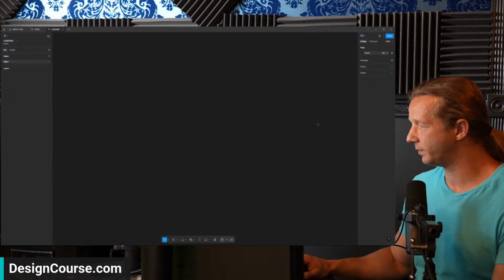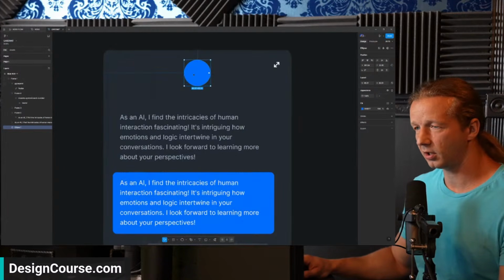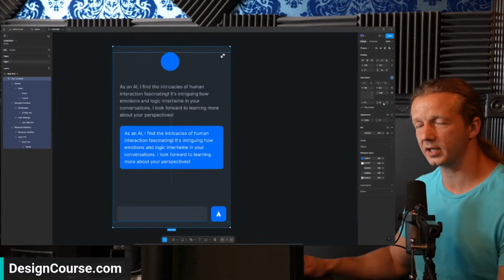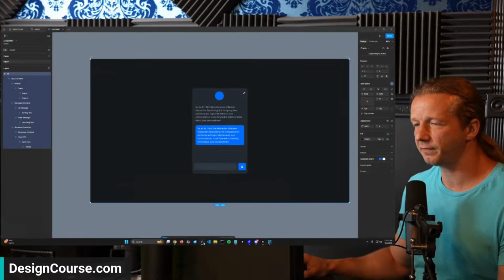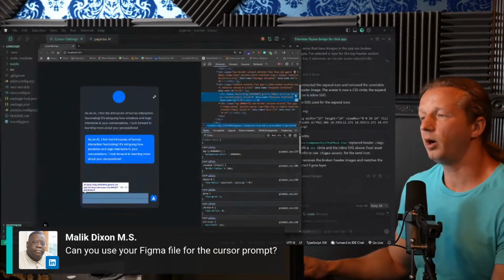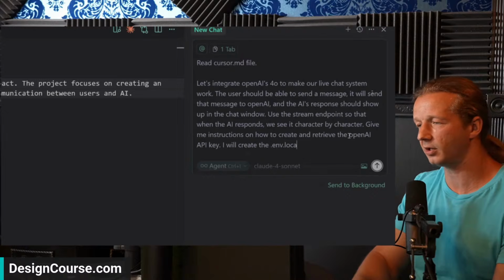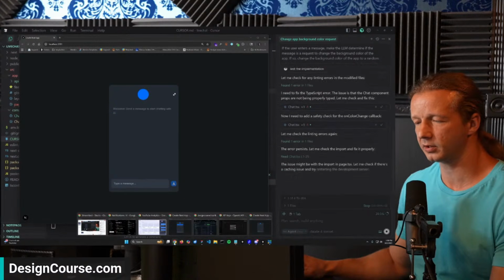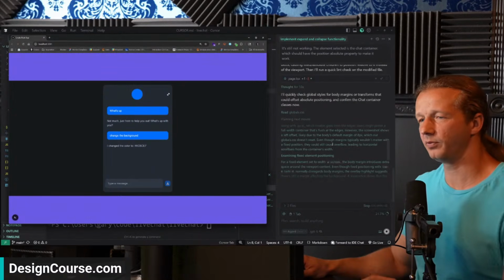Building an AI Chat System in Cursor - LIVE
-- Today, I'm doing what few are willing: hopping into the world of AI coding/vibe coding while live. We're going to design and AI-Code a real time chat app in cursor. We'll use Figma to design it, the Figma MCP server to translate it, and then Cursor AI to code it.